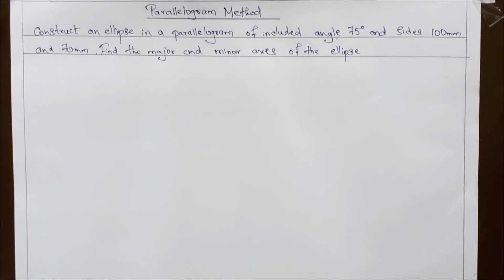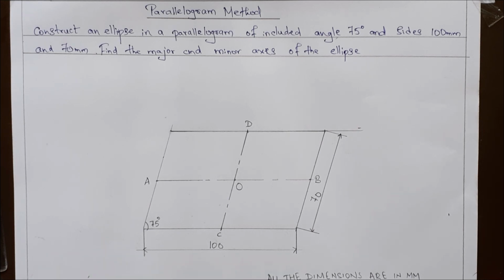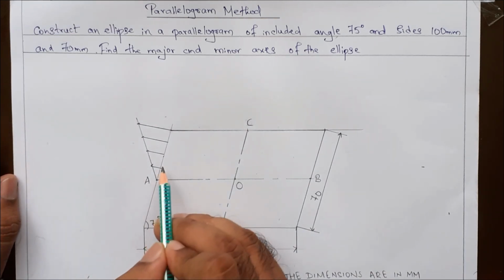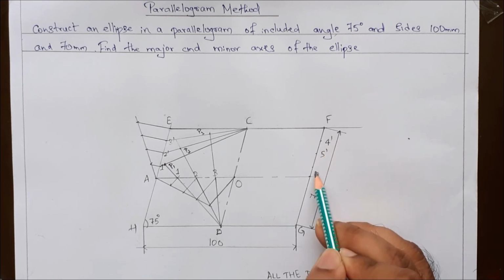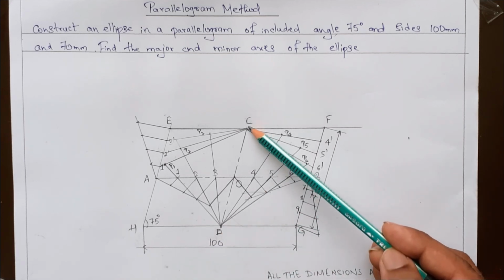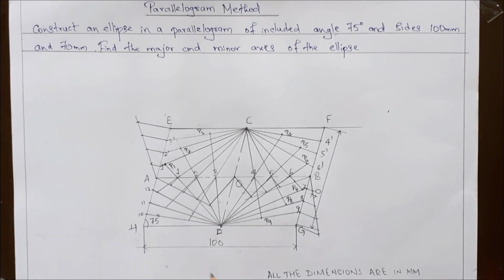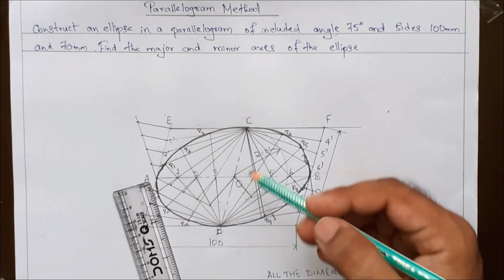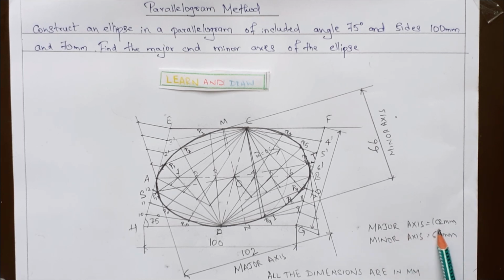ELLIPSE BY PARELLELOGRAM MEHOD | ENGINEERING GRAPHICS | LEARN AND DRAW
When a right circular cone of revolution is cut by planes at different angles four curves of intersection are obtained called as Conic Sections. In this video construction of ELLIPSE by PARELLELOGRAM METHOD  is  studied.